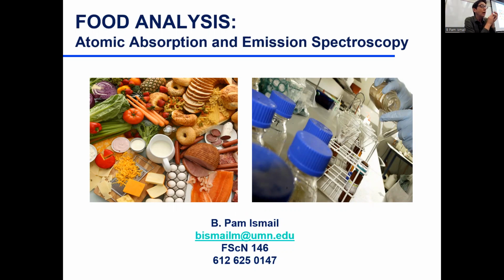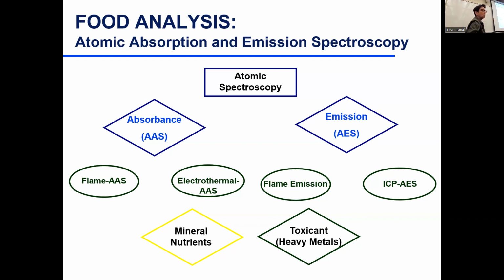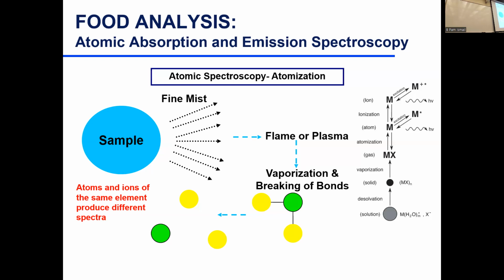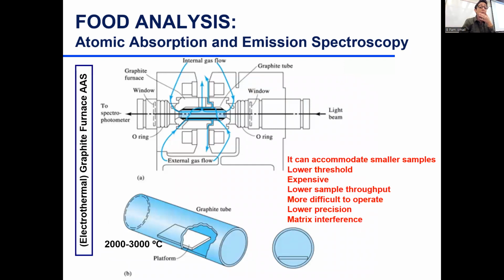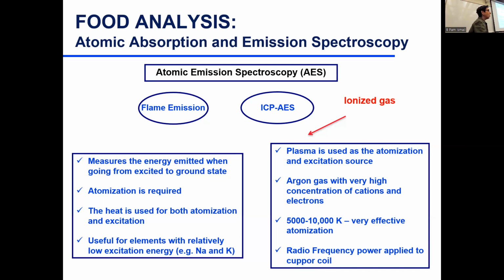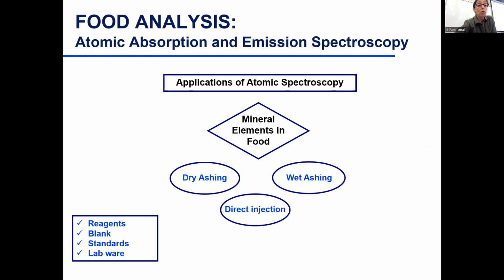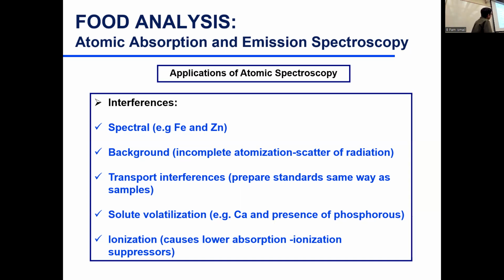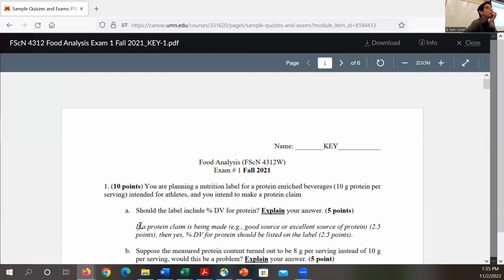Food Analysis Recorded Lect 25 Nov 2 2022